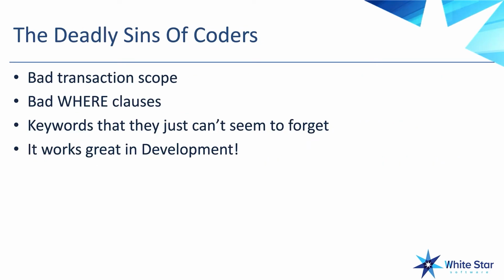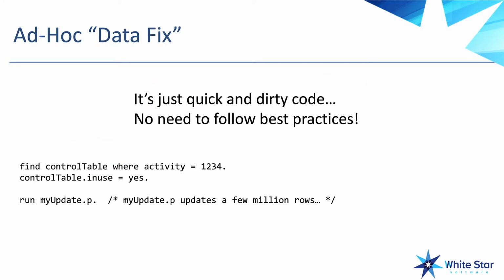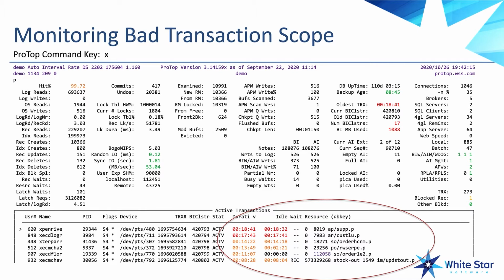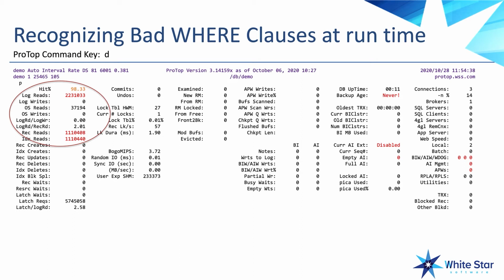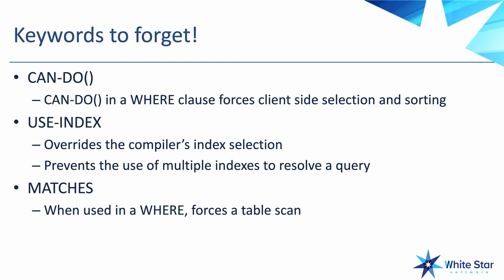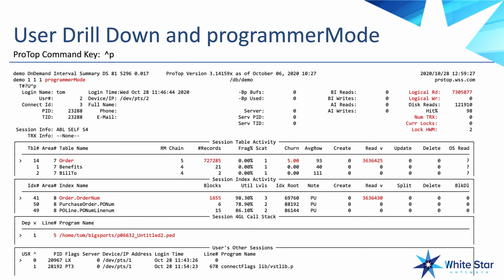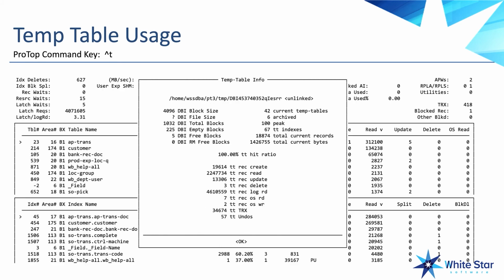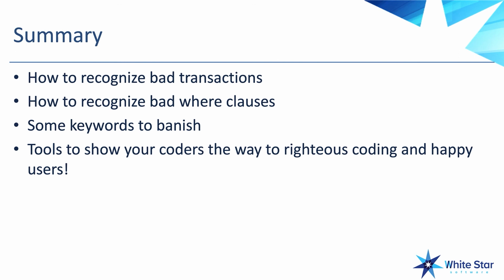Video Series: The Coders are Out to Get You!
In this video, Tom talks about the four deadly sins of programmers that are the bane of a DBA's existence!